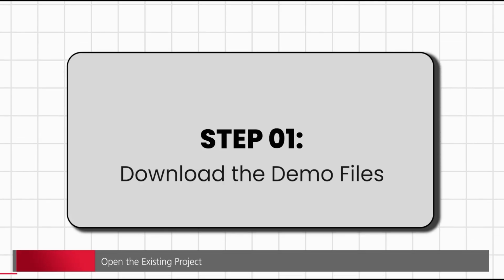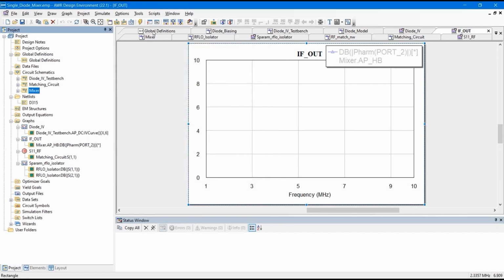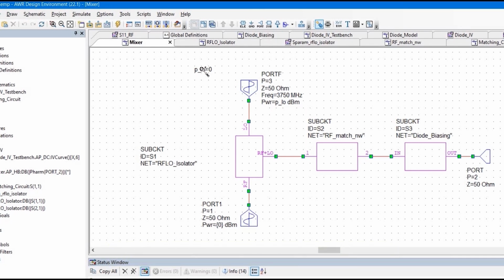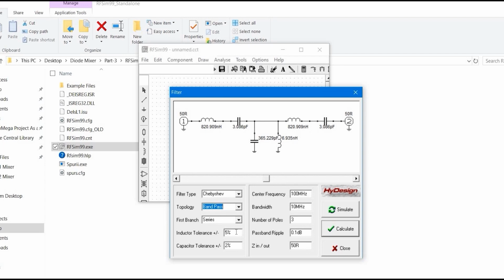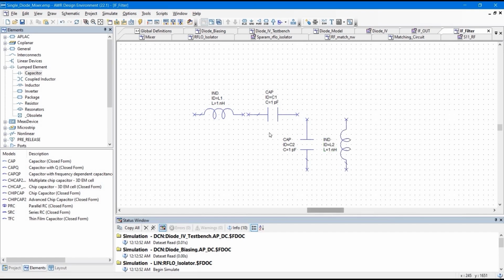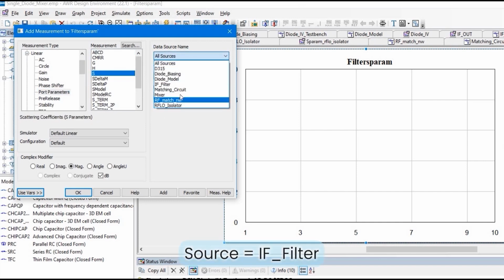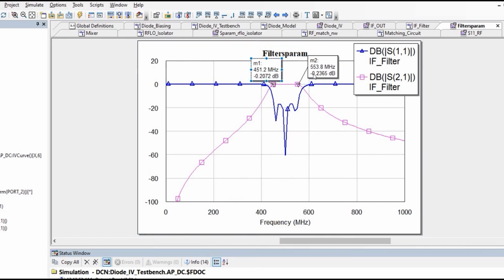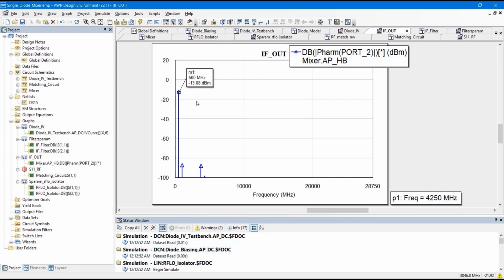AWR Tutorial: Single Diode Mixer Design and Simulations Part 3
Learn how to design and simulate your own single diode mixer using AWR software in this comprehensive 3 part tutorial series. In Part 3, we'll optimize our mixer circuit based on simulation results. This video is perfect for RF and microwave engineers, researchers, and students looking to improve their skills in mixer design. You'll learn how to use AWR's powerful tools and features to design, simulate, and optimize your single diode mixer for optimal performance. Whether you're working on a project or just want to learn more about mixer design, this tutorial series is for you.

00:00 Introduction
00:21 Open the Existing Project
00:49 Create New Graph and Add Measurements for the Mixer Output Power
02:08 Analyze the Effect of the LO Power Charge
04:09 Add RF Filters
07:27 Create a Plot for Filter Response
10:06 Add Filter Sub-Circuit to Mixer Schematic
10:32 Re-run the Spectrum Analysis for Diode Mixer

Do you have any questions, tips, or ideas about RF Design?

Let’s Connect!